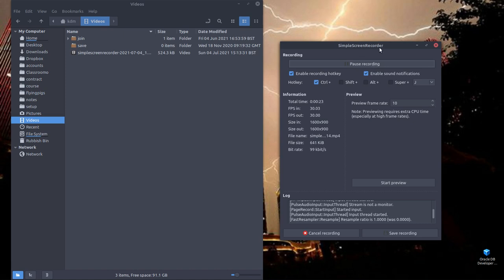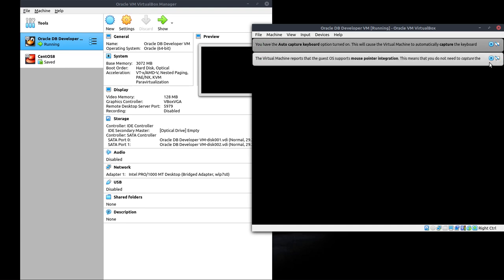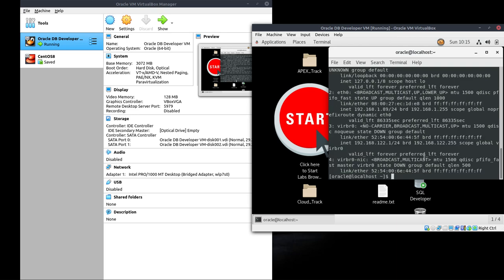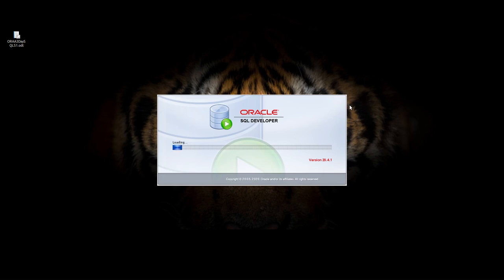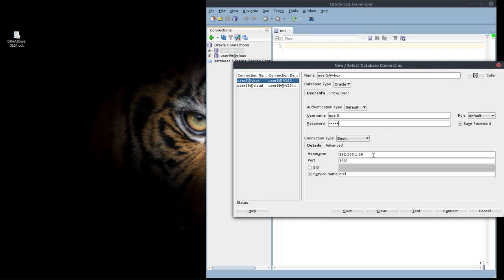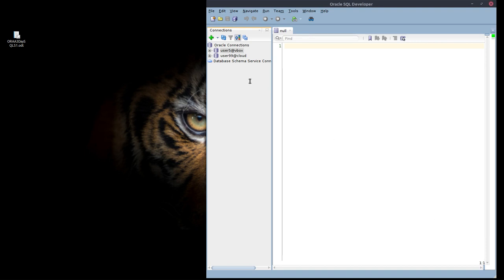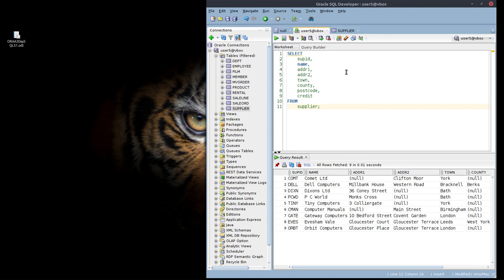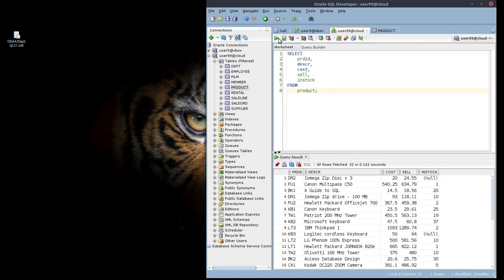VBoxConnection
Connect to the database in Virtual Box